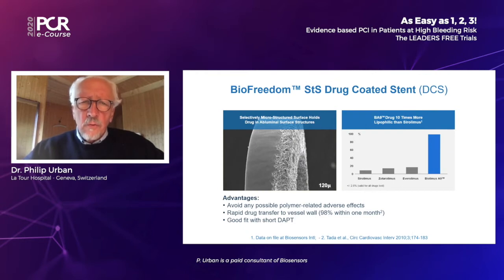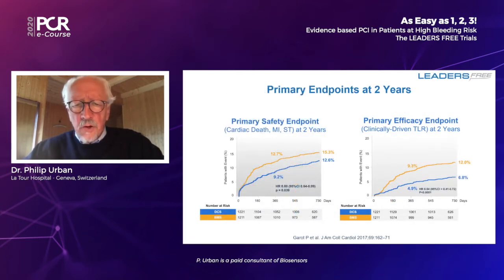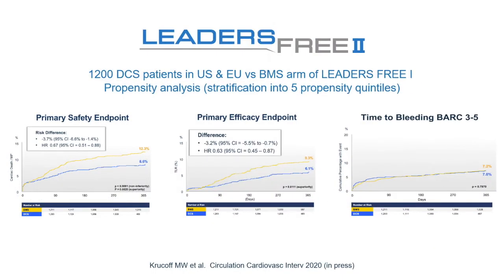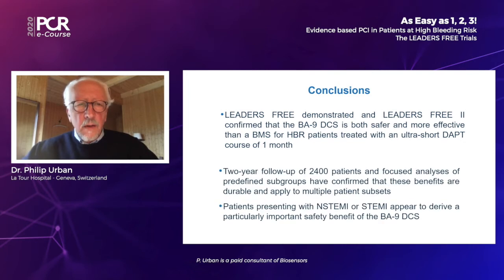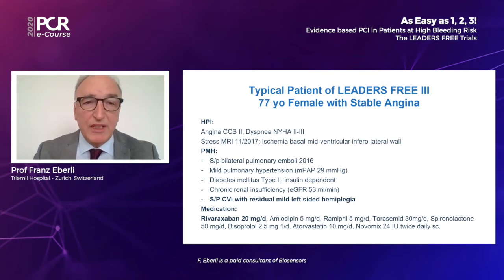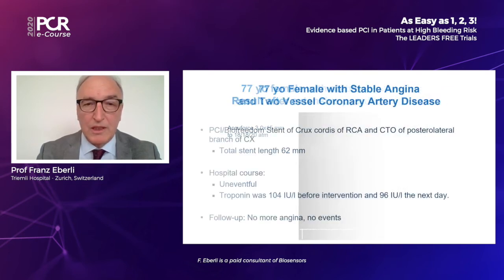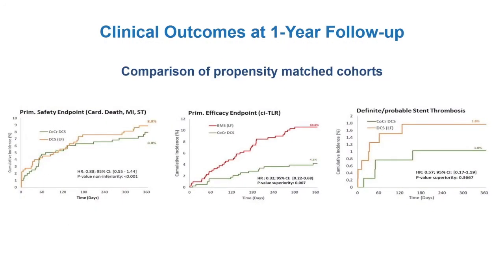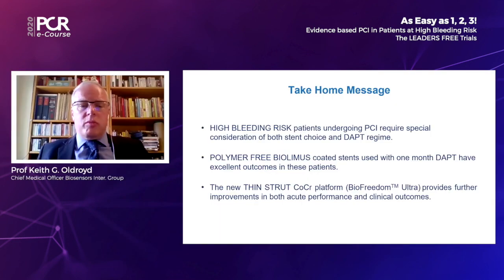Evidence-based PCI in patients at high bleeding risk – The LEADERS FREE trials - PCR e-Course 2020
Watch this video if you want:
- To understand the importance of high bleeding risk
- To understand the safety and efficacy of polymer-free BA9-coated coronary stents
- To understand the impact of a new thin strut CoCr stent platform on clinical outcomes
Speakers: Keith Oldroyd, Philip Urban, Franz Eberli

This video was recorded for PCReCourse 2020.